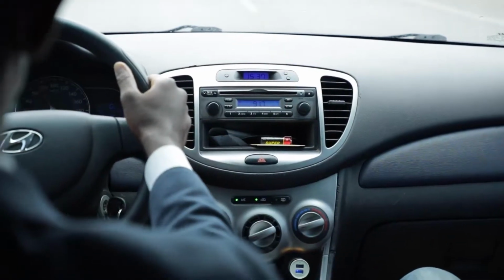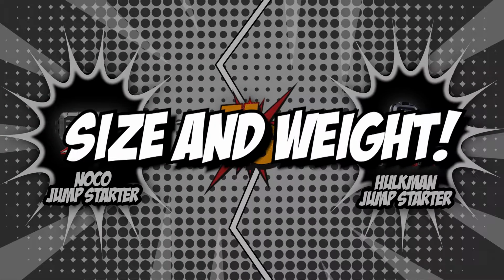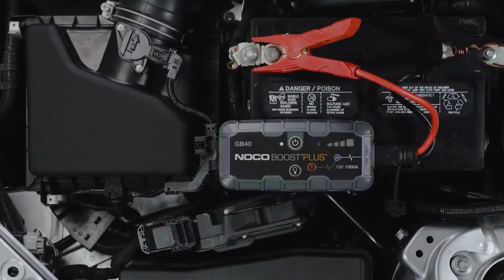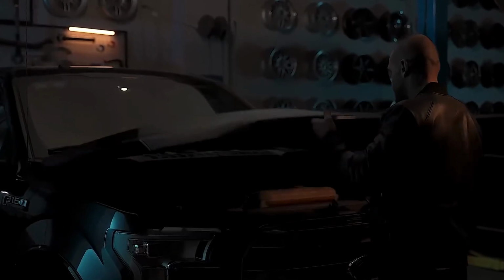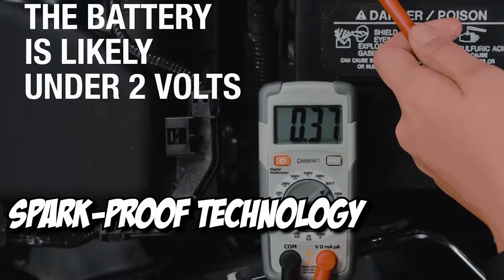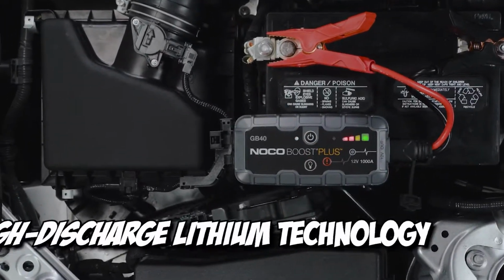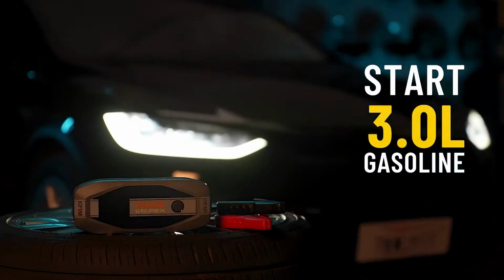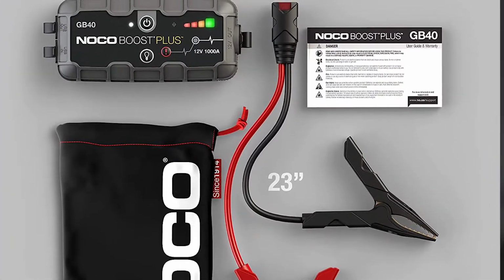🧰 NOCO Jump Starter VS HULKMAN Jump Starter - Which Jump starter is the best?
Best Jump Starter with Air Compressor | Best Portable Jump Starters | Best Battery-Powered Jump Starters

🧰 NOCO Jump Starter VS HULKMAN Jump Starter

00:00 - Introduction

**01:16** - Size and weight
**02:00** - Charging specifications
**02:45** - Capacity
**03:22** - Safety features
**04:11** - Build quality
**05:10** - Display
**05:52** - Added features
**06:53** - Overall Winner

In today’s episode of Brand Wars, two brilliant jump-starter brands will be battling it out. We have the NOCO Jump Starter going against the HULKMAN Jump Starter. Both these units have garnered a 5-badge rating from our team at In the workshop. We know that these two are undoubtedly reliable brands, but there will only be one that will reign supreme in today’s Brand Wars!

Some of the footage used in this video is not original content produced by In the workshop. Portions of stock footage of products was gathered from multiple sources including, manufactures, fellow creators and various other sources.